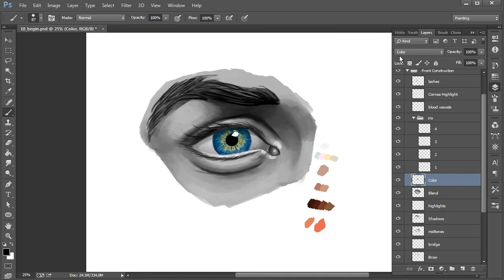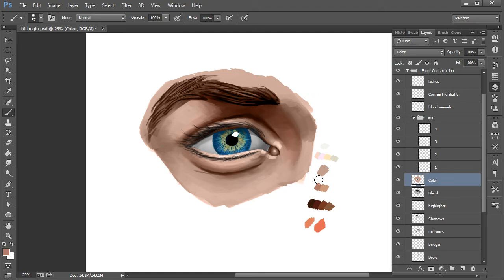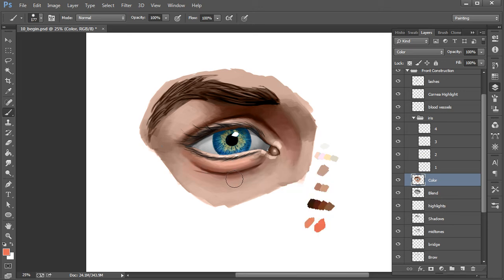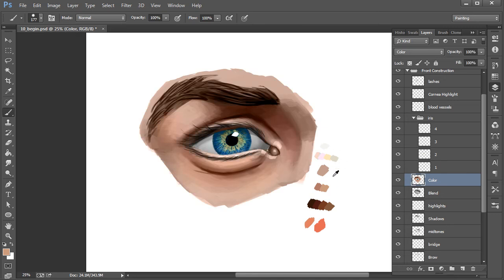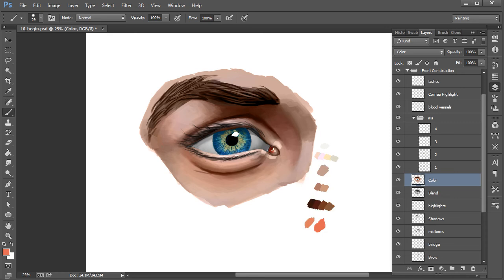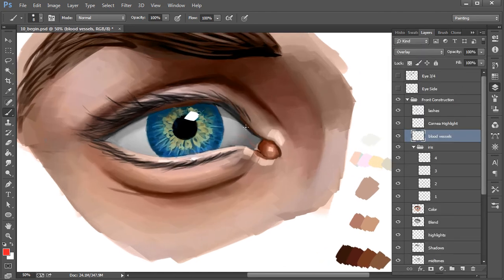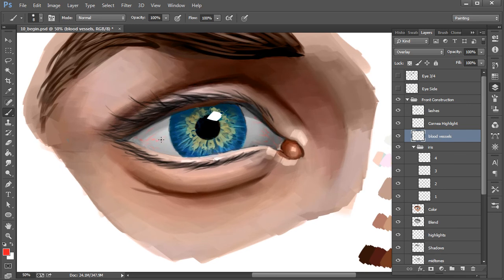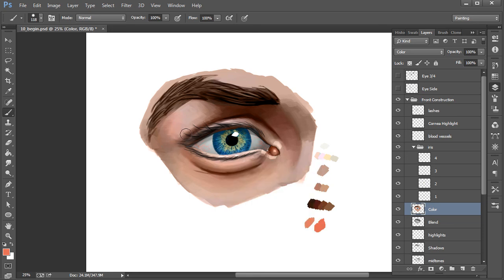10 Applying some color to the skin around the eye